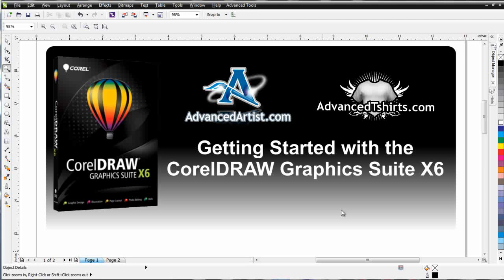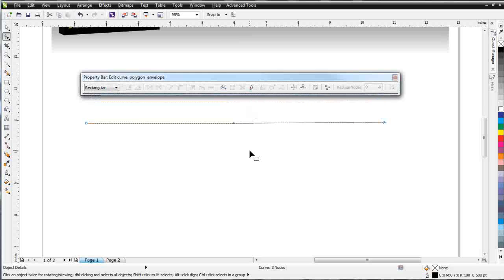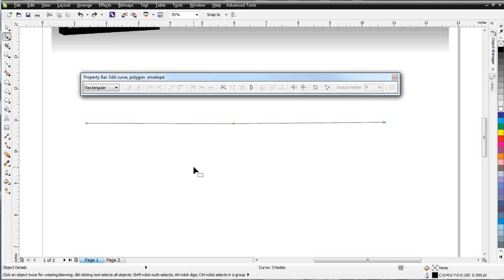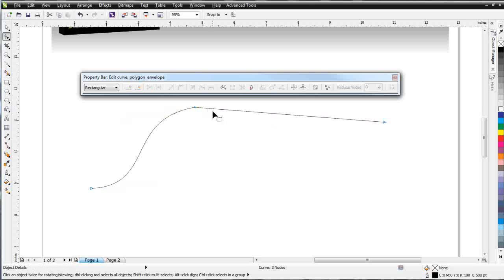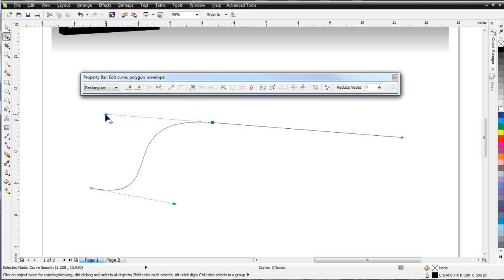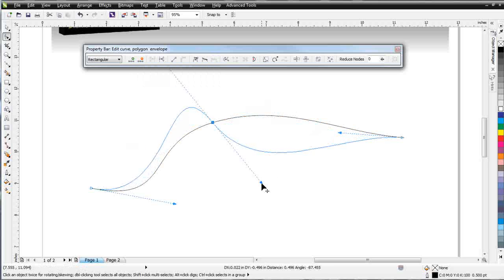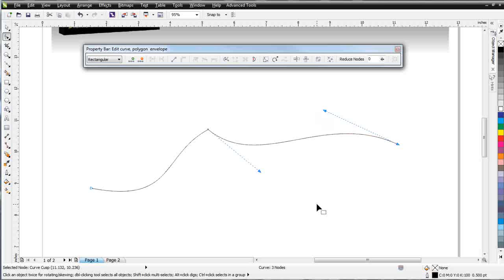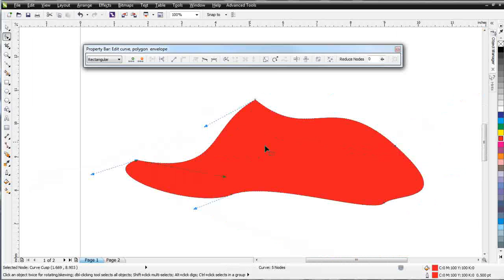CorelDRAW X6 for beginners what is vector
Learn what vector is in CorelDRAW X6 with video tutorial training session.